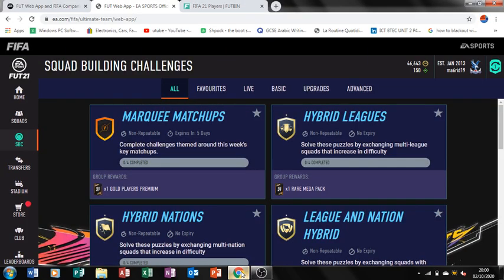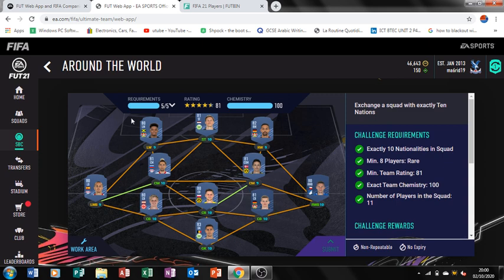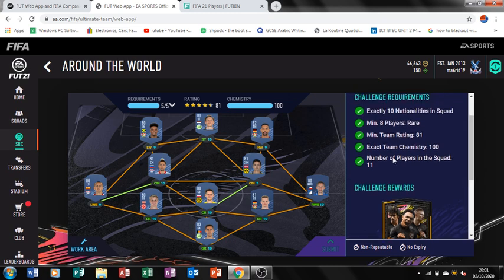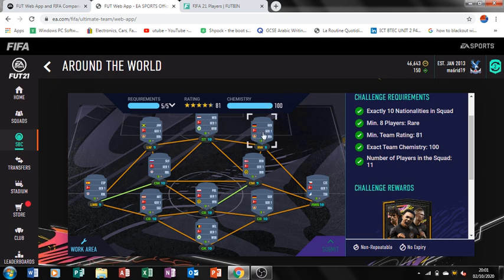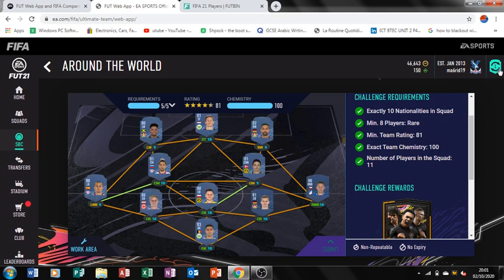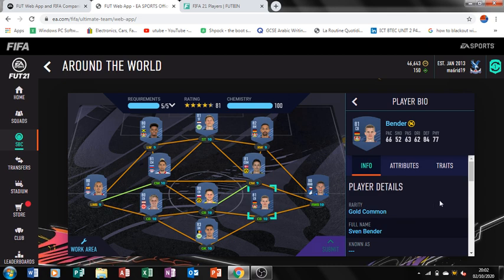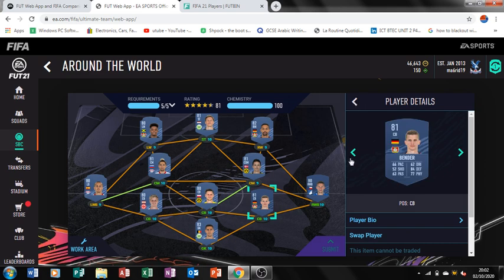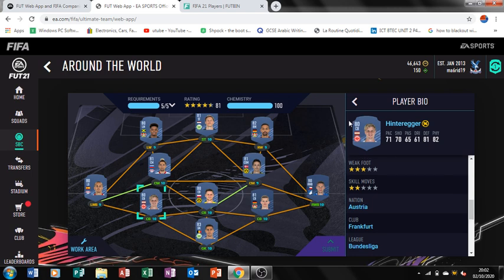FIFA 21 AROUND THE WORLD SBC CHEAP & EASY SOLUTION (HYBRID NATIONS)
THE FINAL FOUR

SIX OF THE BEST

ELITE EIGHT